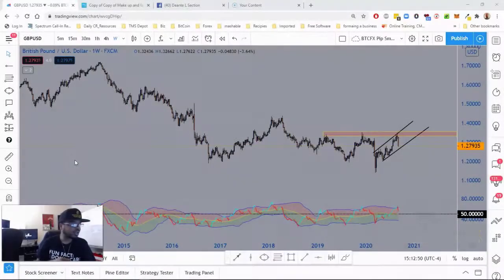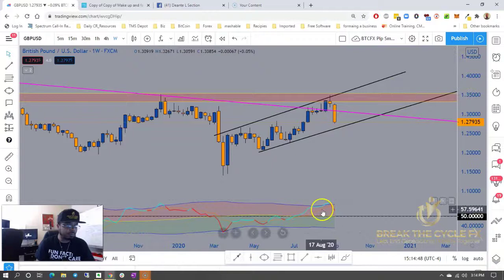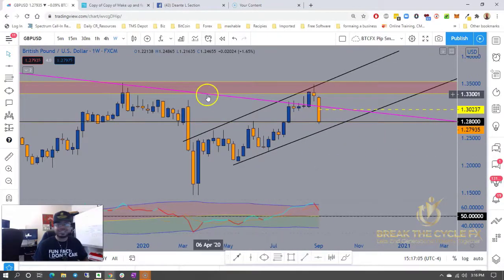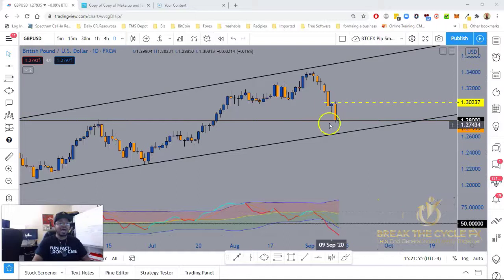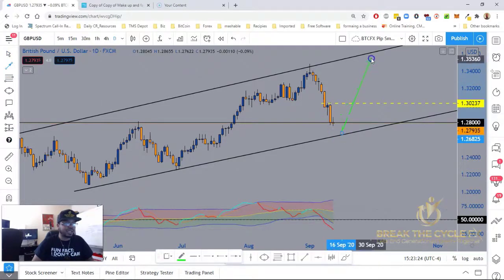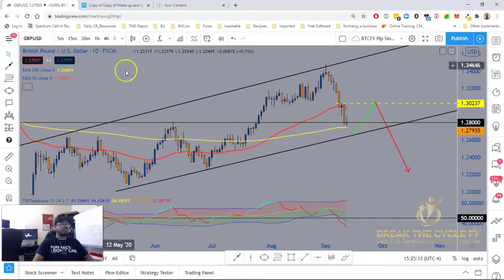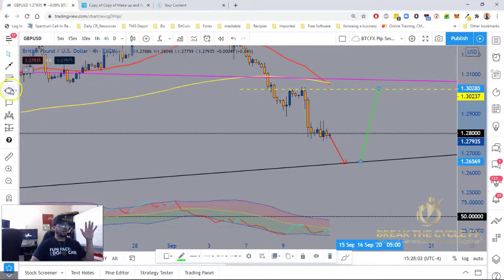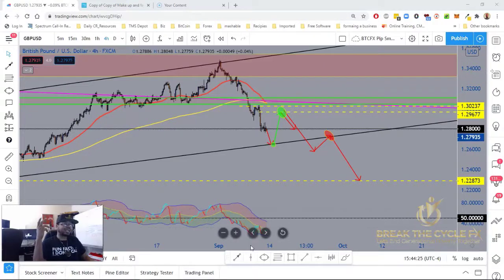[Free Forex Training][Weekly GBPUSD Forex Forecast] September 13 | Break The Cycle FX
In this Break The Cycle FX free Forex training. DeAnte "Break The Cycle" Section will analyze GBPUSD from the Weekly time frame down.

🔥🔥Check out our Free Telegram Channel where I drop daily Forex Analysis Chart Markups, Live Forex charting sessions, Free Forex trading indicators and much more.

When analyzing Forex pairs we start with a Top-Down Analysis on a naked chart. Usually, we start from the Daily chart and work our way down to the H1. Sometimes you may need to go higher in time frames but we will make that call as we go.

These chart markups are based on what I currently see in the Forex market only. Take any trades based on your own analysis and trading plan.

DeAnte "Break The Cycle" Section is a full-time Forex trader. He is the founder of Break The Cycle FX Forex Training Academy.

I will be doing multiple live trading videos just like his one above to help you better execute your trades when you are in a live trading market.
Pip Spark Strategy
Want to finally bank 25-50 pips per trade with Ease?
Minimum charting required, No watching charts all day,
Notifications sent straight to your mobile.

My Current Forex Broker:
Break The Cycle FX on Facebook - 70+ 5 Star Reviews
Break The Cycle FX on Instagram

Take all of my videos as my own opinion, as entertainment, and at your own risk. I assume no responsibility or liability for any errors or omissions in the content of this channel. Any action you take on the information in this video is strictly at your own risk. We, therefore, recommend that you contact a personal financial advisor before carrying out specific transactions and investments. There is a very high degree of risk involved in trading. Past results are not indicative of future returns.